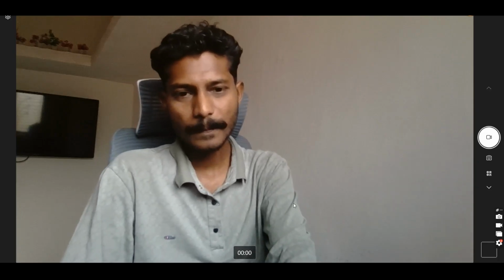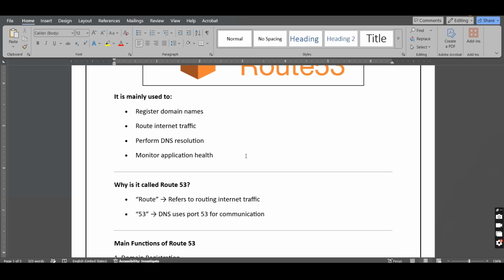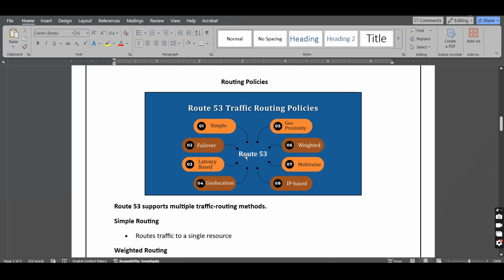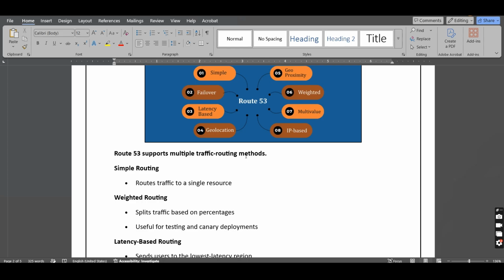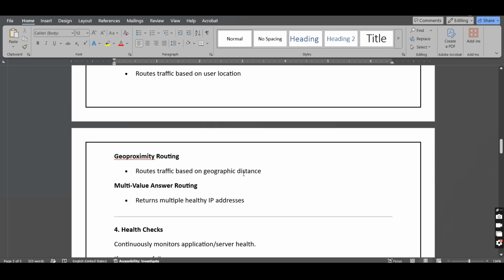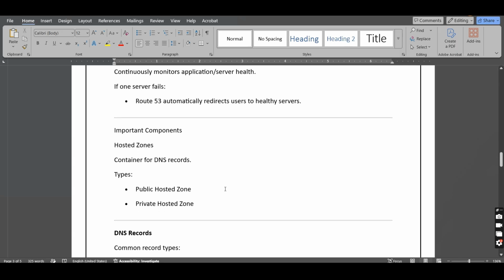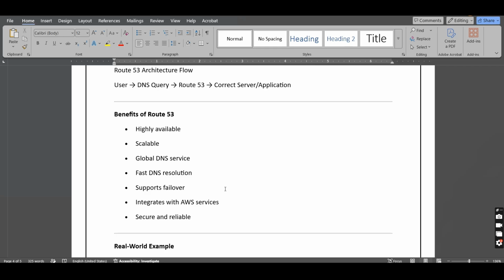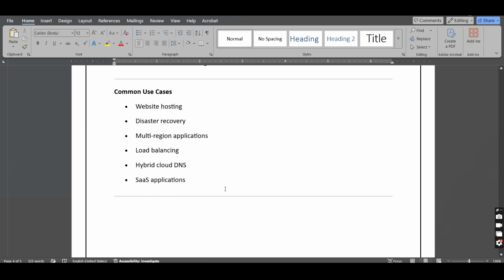Understanding Amazon Route 53 | Complete DNS & Traffic Routing Guide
In this video, I have explained Amazon Route 53 in a simple and practical way for beginners and cloud engineers.

📌 Topics Covered:
✅ What is Amazon Route 53?
✅ Why it is called Route 53
✅ DNS Basics
✅ Hosted Zones
✅ DNS Record Types
✅ Routing Policies
✅ Health Checks
✅ Alias Records
✅ Domain Registration
✅ Traffic Flow

💡 You will learn how Route 53 helps in:
✔️ DNS management
✔️ Intelligent traffic routing
✔️ High availability
✔️ Disaster recovery
✔️ Multi-region application deployment

This video is useful for:

☁️ AWS Beginners
☁️ Cloud Engineers
☁️ DevOps Engineers
☁️ Solutions Architects
☁️ Interview Preparation